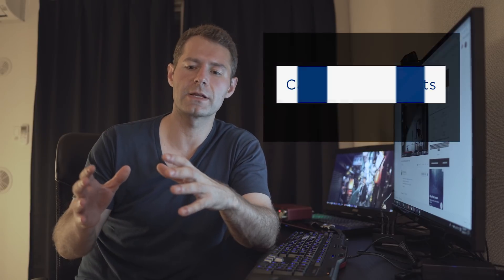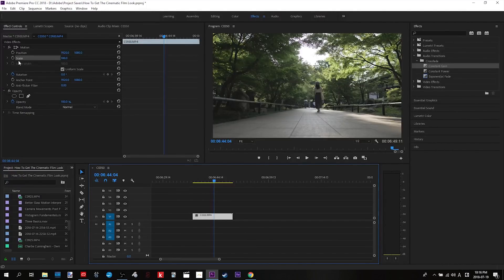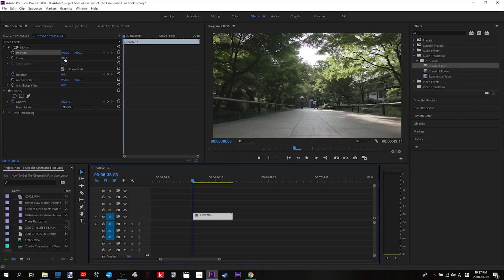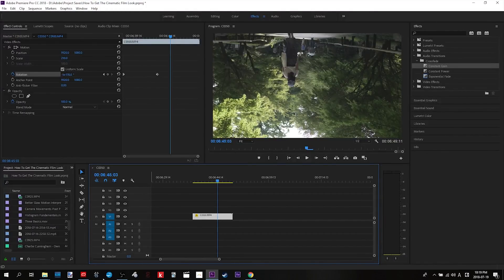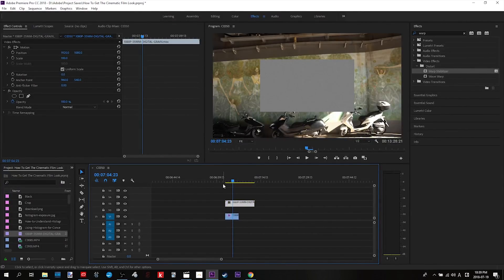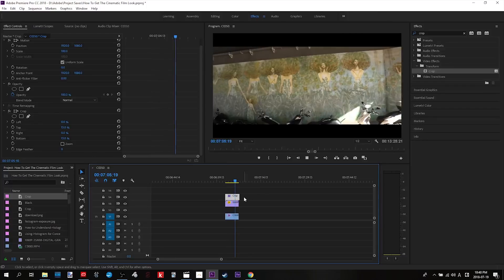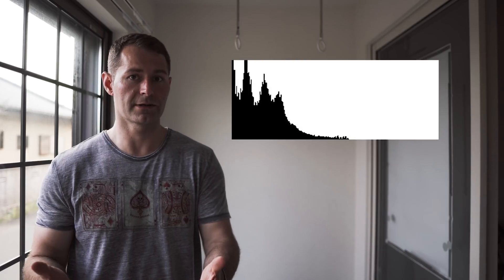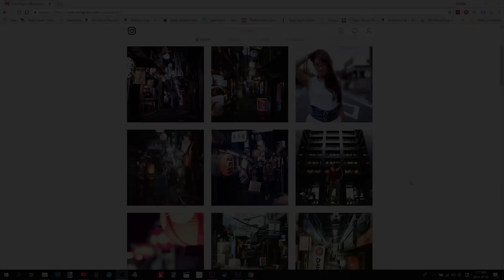How to Get the CINEMATIC FILM Look in Premiere Pro | Fast & Easy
In this tutorial learn how to take your regular old footage and turn it in to something truly cinematic in Premiere Pro, fast and easy.

My E-book Stone Heart (Horror Drama)

Gaming Channel